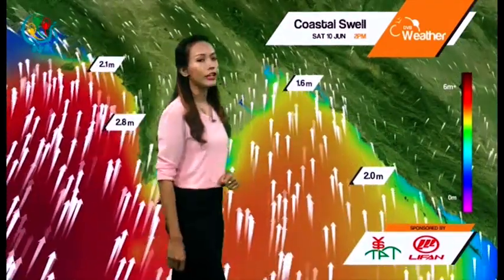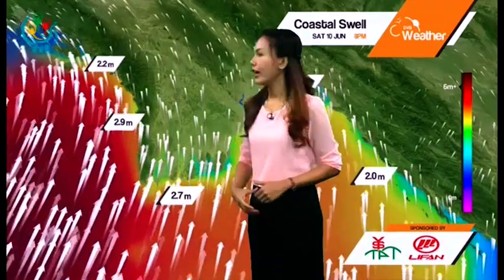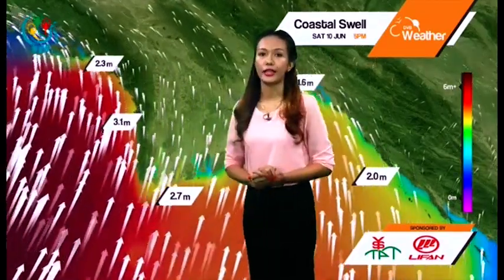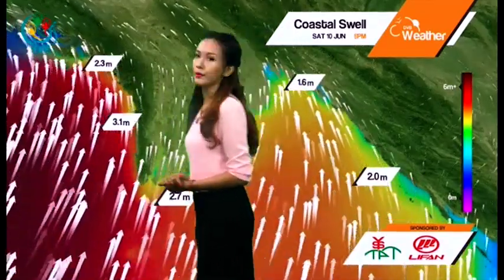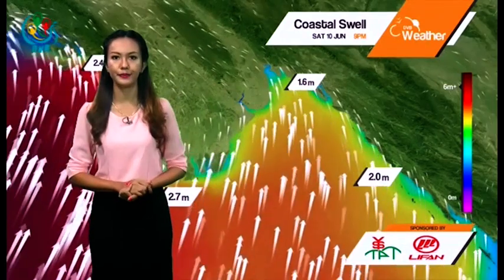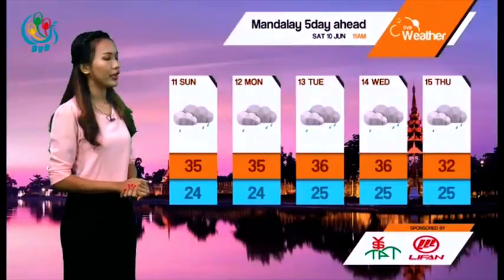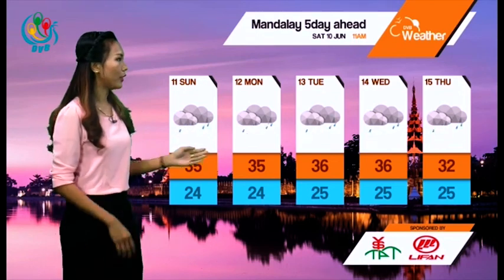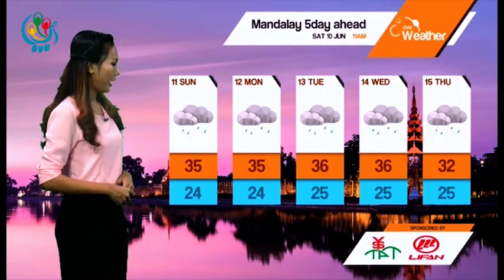DVB - ၂၀၁၇ ဂြ်န္လ ၁၀ ရက္ေန႔ မနက္ပုိင္း မုိးေလ၀သအေျခအေန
DVB TV - ၂၀၁၇ ဂြ်န္လ ၁၀ ရက္ေန႔ မနက္ပုိင္း မုိးေလ၀သအေျခအေန
ဘဂၤလားပင္လယ္ေအာ္အလယ္ပိုင္းတြင္ျဖစ္ေပၚေနေသာ ေလဖိအားနည္းရပ္၀န္းဟာ ပိုမိုအားေကာင္းလာေနျပီး၊  မုန္တိုင္းငယ္တစ္လံုးျဖစ္လာႏုိင္ပါတယ္။အဲ့ဒီ မုန္တိုင္းငယ္ဟာ ေျမာက္-အေရွ႕ေျမာက္စူးစူးသို႕ဦးတည္ေရြ႕လွ်ားႏိုင္ျပီး၊ (၁၂-၆-၂၀၁၇)ရက္မွာအိႏၵိယ နဲ႕ ဘဂၤလားေဒ့ရွ္ႏိုင္ငံ နယ္စပ္အနီး ကမ္းေျခကို ျဖတ္ေက်ာ္၀င္ေရာက္မယ္လို႕ခန္႕မ်န္းရပါတယ္။
အမ်ားဆံုးေလတိုက္ႏႈန္း တစ္နာရီမိုင္(၄၀)ခန္႕ႏႈန္းတိုက္ခတ္ႏိုင္ပါတယ္။